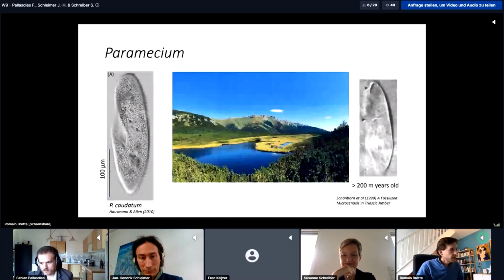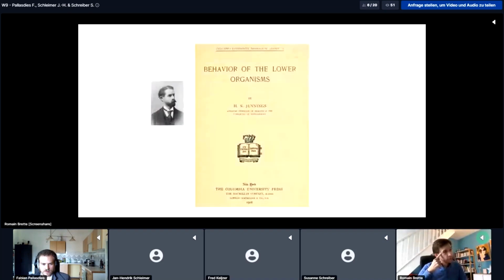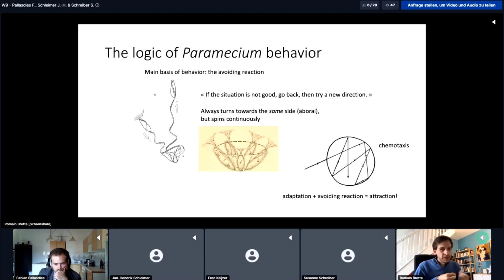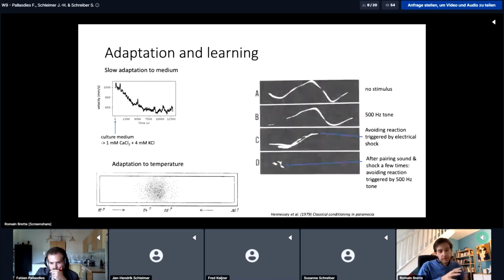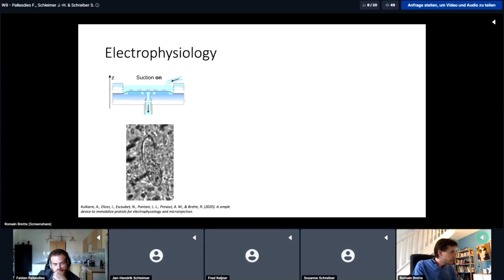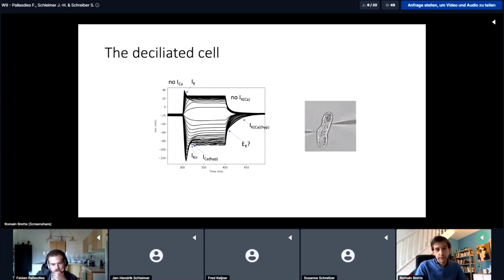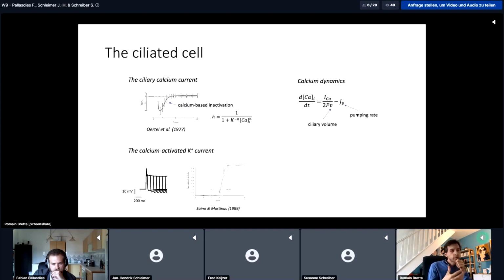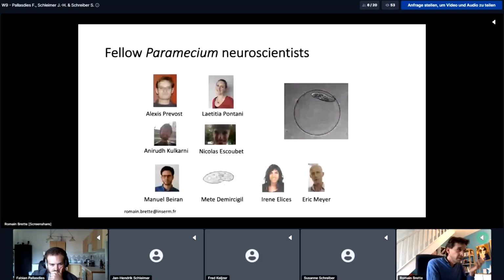Integrative neuroscience of Paramecium, a swimming neuron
Presentation by Romain Brette at the Bernstein Conference 2020.
Workshop "Understanding Computations of Basal Nervous Systems: From Paramecium to Jellyfish".